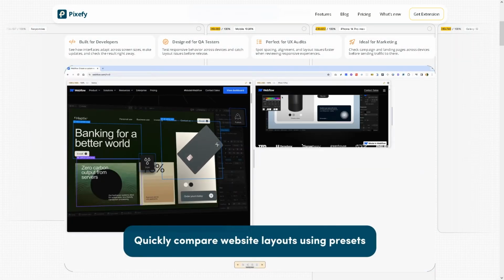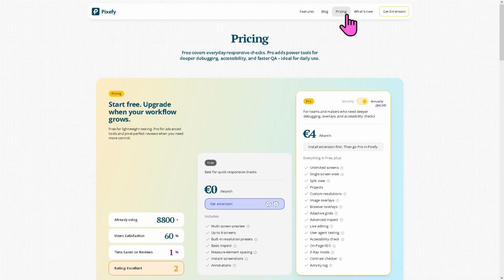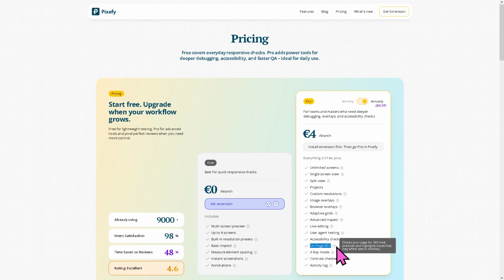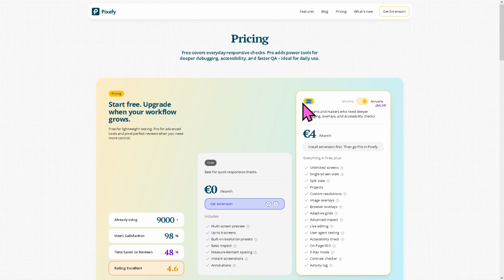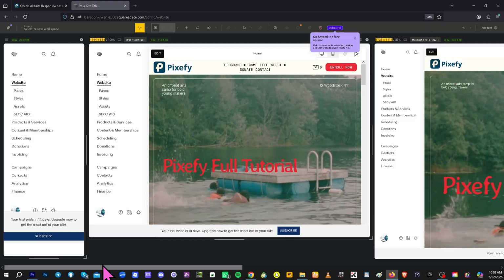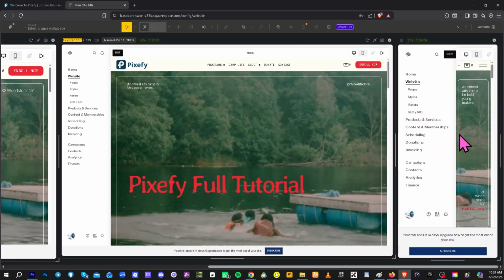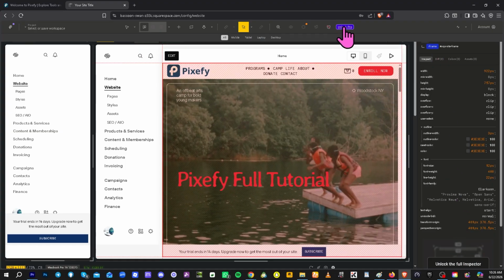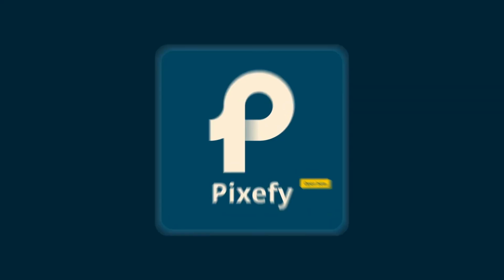Pixefy Full Tutorial for Beginners 2026 (Step by step)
In this comprehensive 2026 guide, you will learn exactly how to use Pixefy to manage your digital assets and optimize your image workflows. We walk through every feature of the platform to ensure you can master the tool quickly and efficiently.

Key topics covered in this 2026 tutorial:
- How to set up your Pixefy account for the first time
- Navigating the Pixefy dashboard and user interface
- Uploading and organizing your image library
- Utilizing advanced Pixefy features for maximum productivity
- Best practices for image optimization in 2026